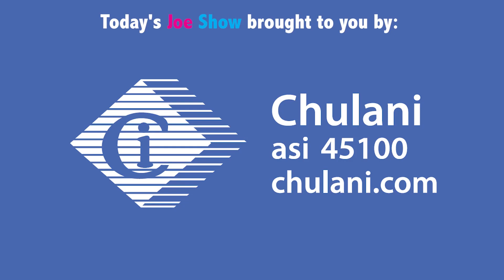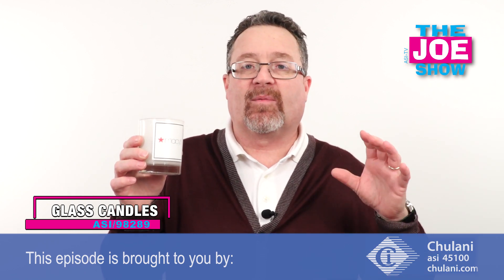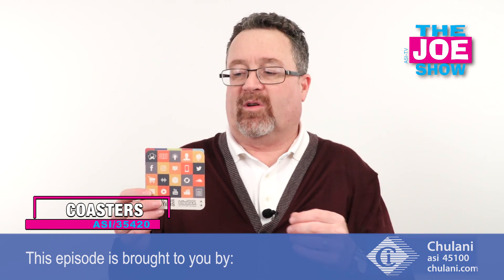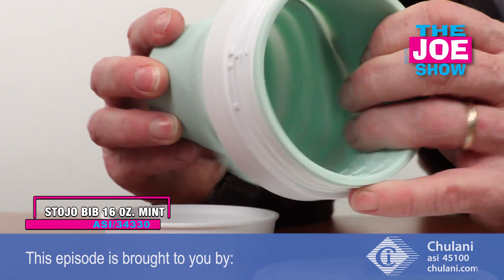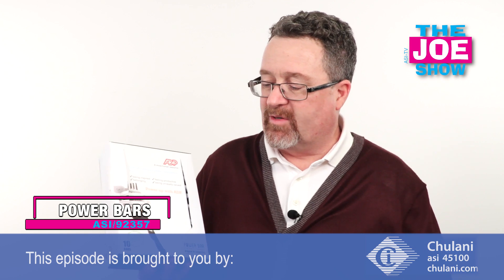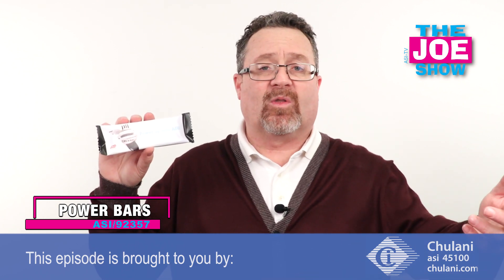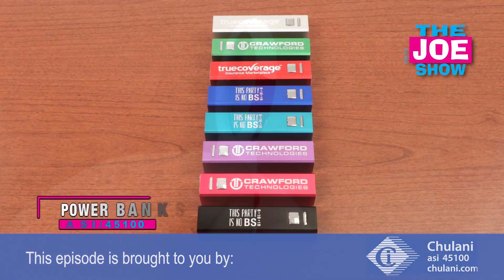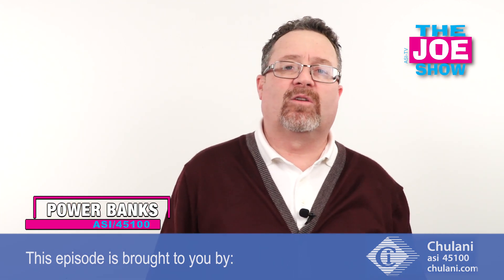Promo Products That Raise The Bar - The Joe Show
In the latest video, ASI Product Editor Joe Haley features awesome new promo products that will energize clients’ marketing campaigns.